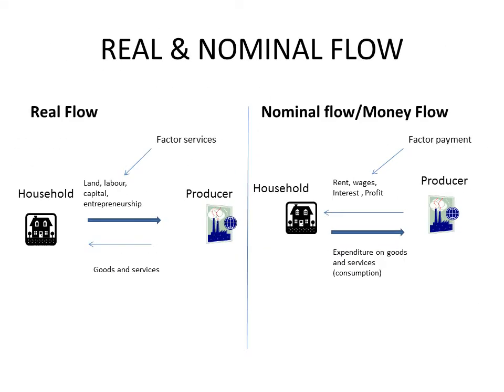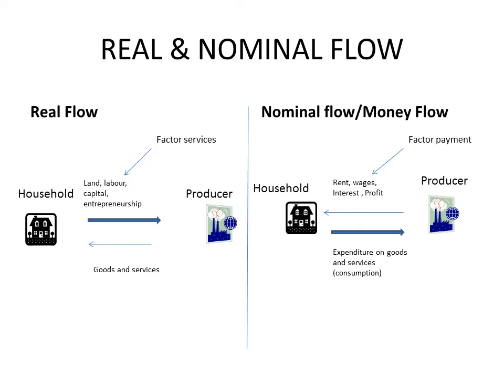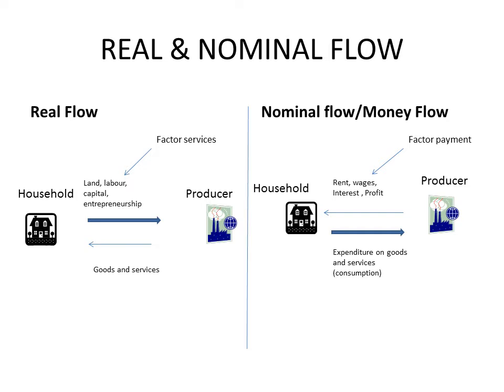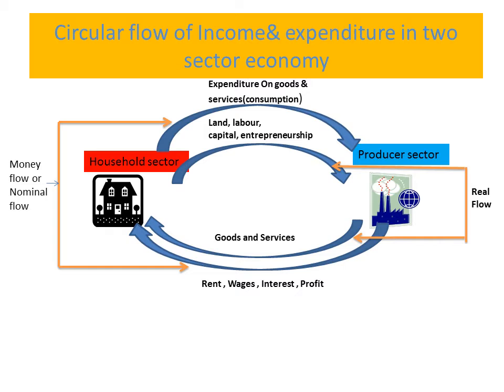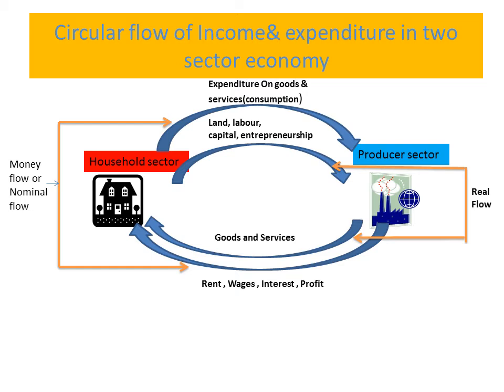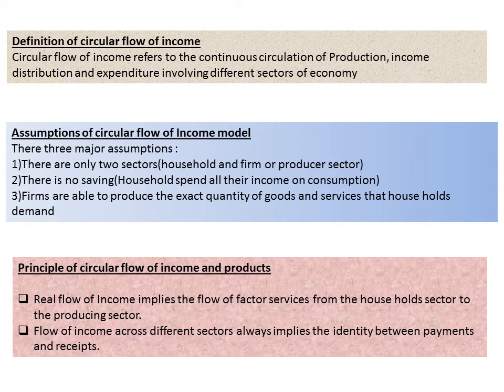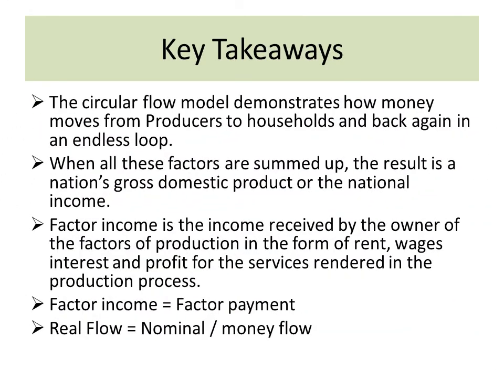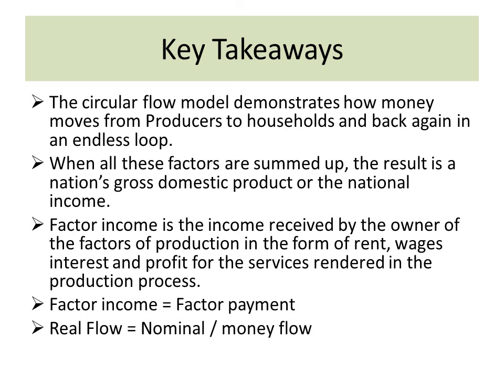CLASS 12 ECONOMICS circular flow of income-2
This video is the cont. Of the topic circular flow of income-1(Economics II CLASS 12#Priyanka Agarwal)